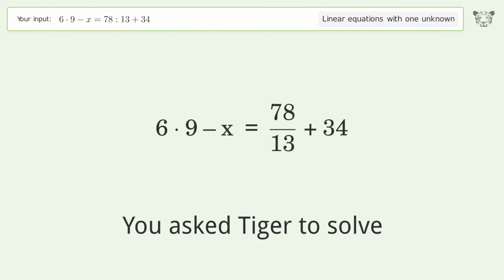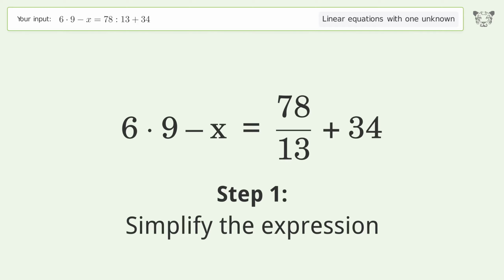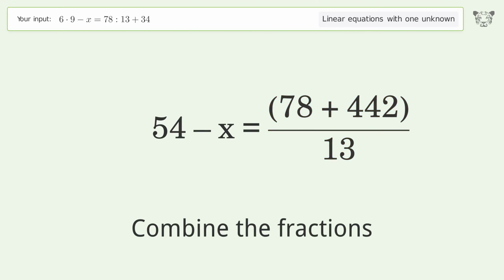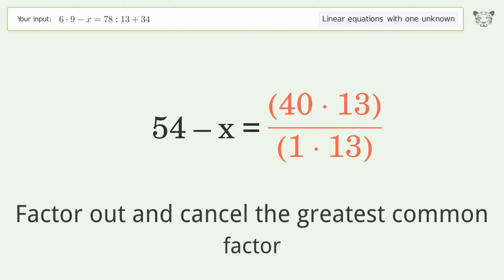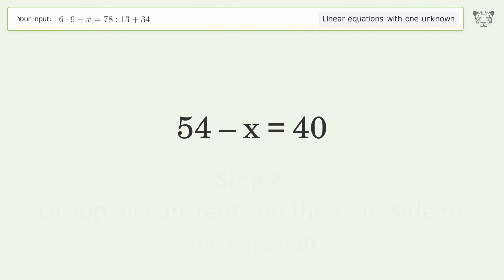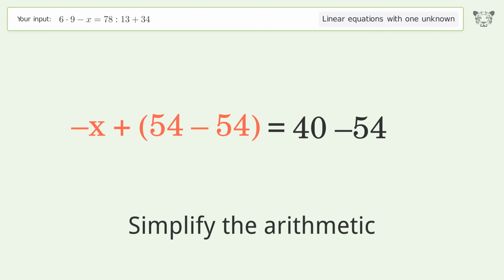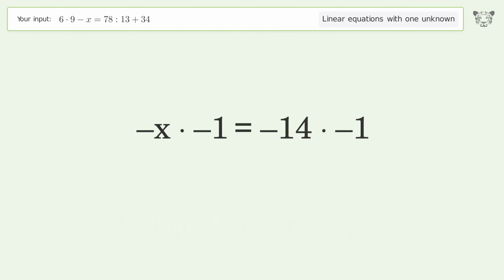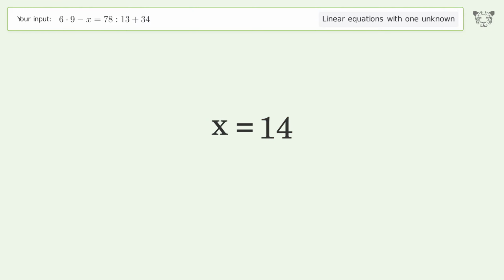Solve 6*9-x=78:13+34: Linear Equation Video Solution | Tiger Algebra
Struggling with 6*9-x=78:13+34? Watch our step-by-step video on Tiger Algebra to master this linear equation effortlessly. Also check out for more tips and tricks for dealing with linear equations with one unknown